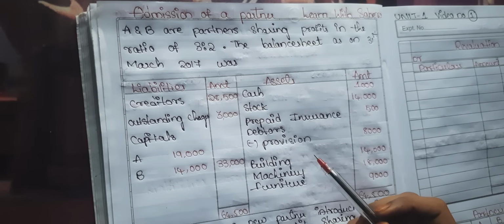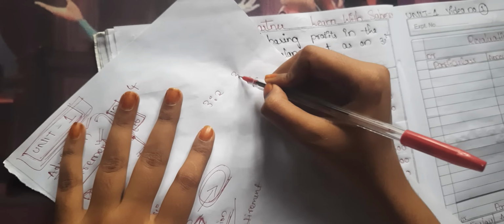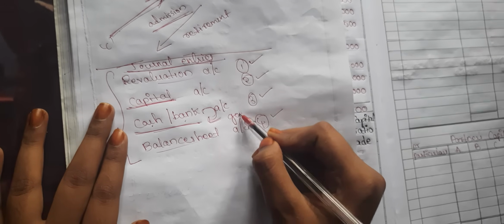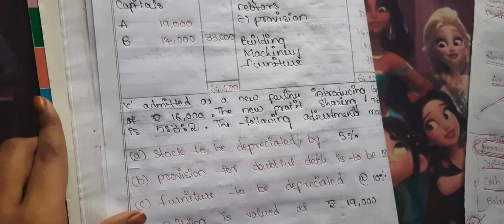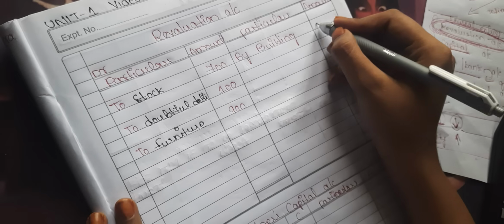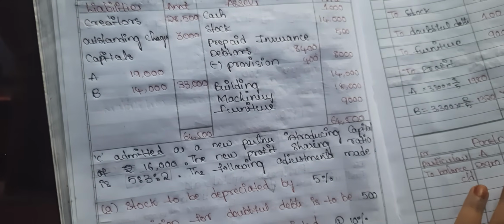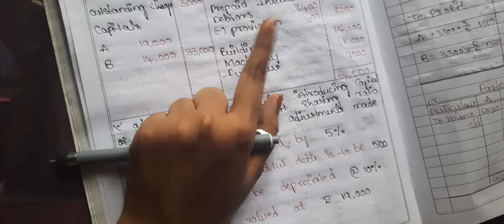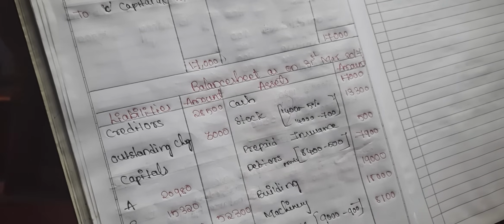📌Admission of a partner | FULL explaination | O.U | Degree Semester-3 advanced accounting unit-1